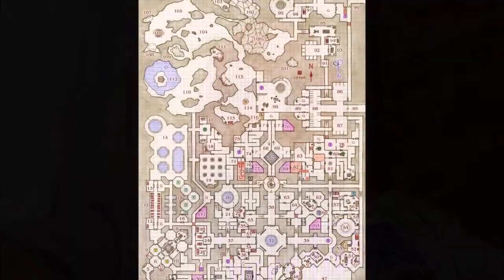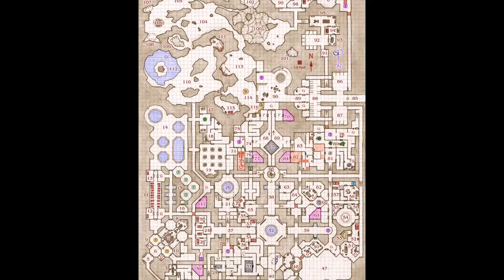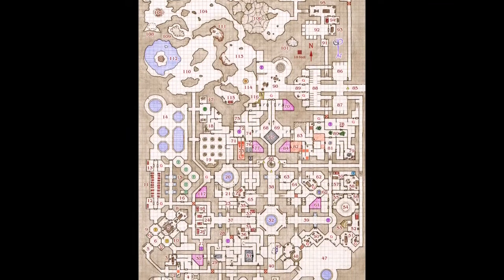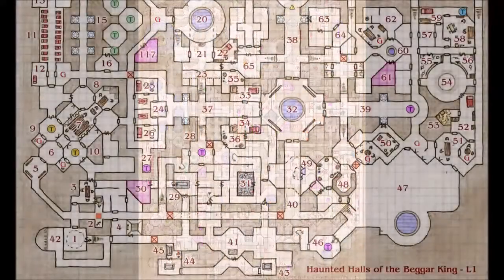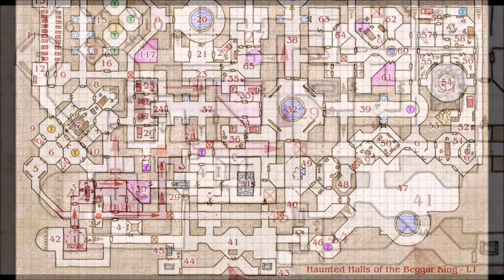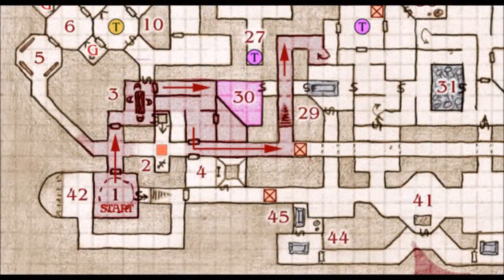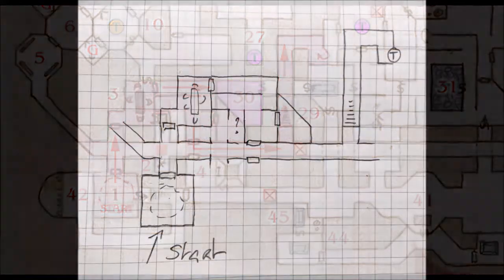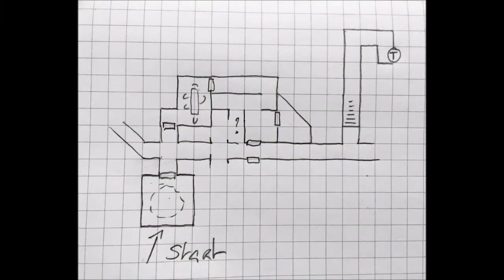Dungeon Exploration: Verbal Descriptions and Player Mapping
Details by way of advice and example how to describe a dungeon environment in old school "map your way through the dungeon" style games, similar to the game's beginnings and assumed play style in 1974. The DM imparts verbal descriptions to the game participants, and players draw their own map and keep track of their progression based on these descriptions.